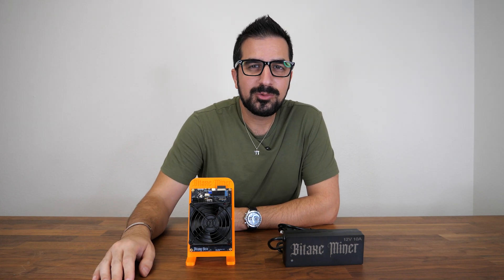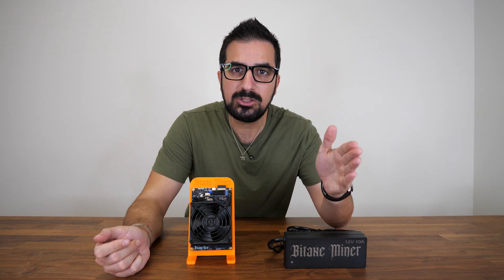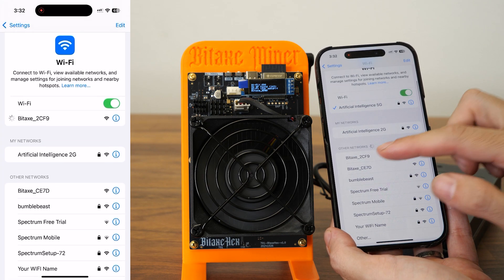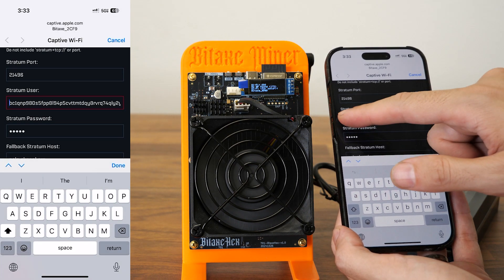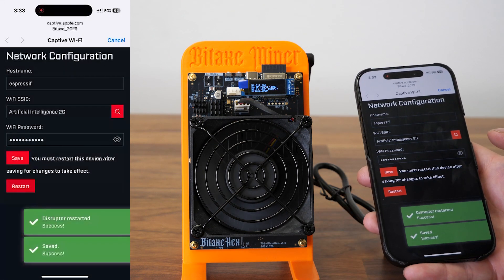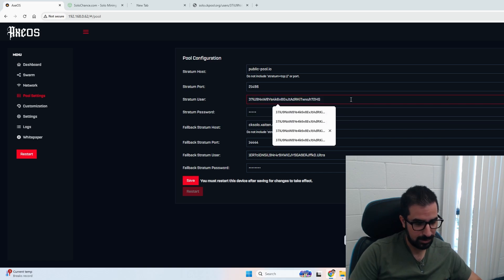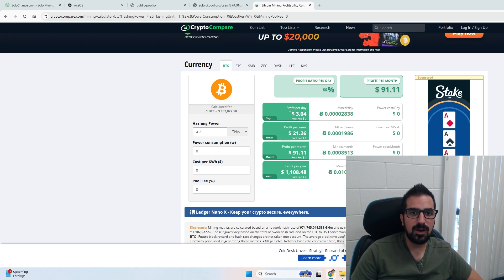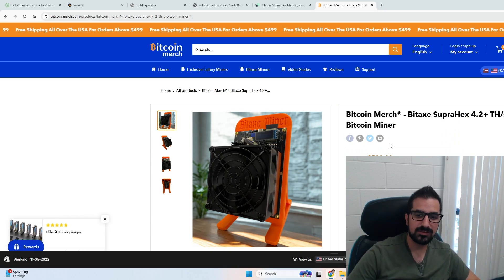🔧 Bitaxe SupraHex Unboxing & Setup | 4.2+ TH/s Deluxe Crypto Miner! 💰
Unleash next-level mining power with the Bitaxe SupraHex—a cutting-edge, deluxe Bitcoin miner featuring six powerful ASIC chips and an iconic Hex design. In this video, we unbox and walk through the full setup of this 4.2+ TH/s beast, designed for serious performance and sleek aesthetics.

🔍 What You’ll See:

Unboxing the Bitaxe SupraHex Deluxe edition

Step-by-step setup and first power-on

Overview of key features like:
• 4.2+ TH/s performance
• Transient Voltage Suppressor (TVS) diodes for enhanced stability
• 7-channel thermal monitoring system (firmware support coming soon)
• High-speed 6500 RPM fan with adjustable settings via AxeOS
• Pre-installed, optimized firmware
• Safety notes and PSU included

⚠️ Important: The fan starts immediately when powered—keep clear! Fan guards available by request.

📦 Whether you're a mining pro or just getting started, the Bitaxe SupraHex is built to elevate your rig. Watch now and see it in action!